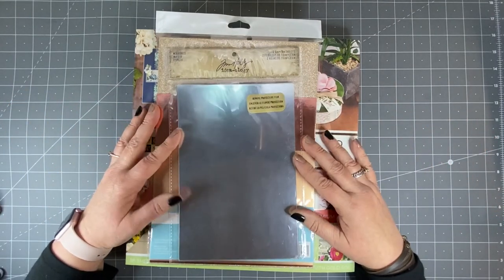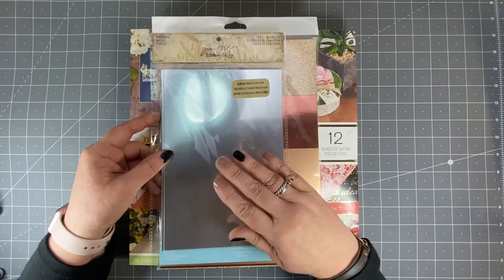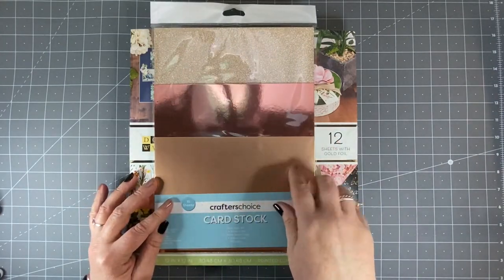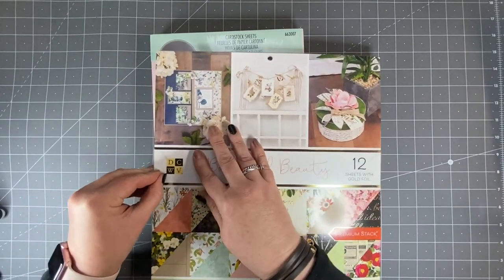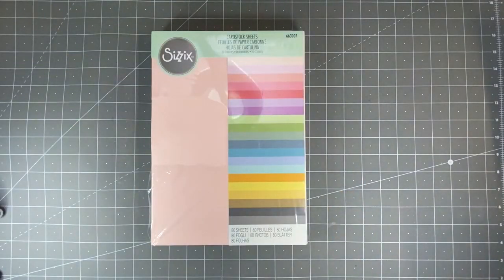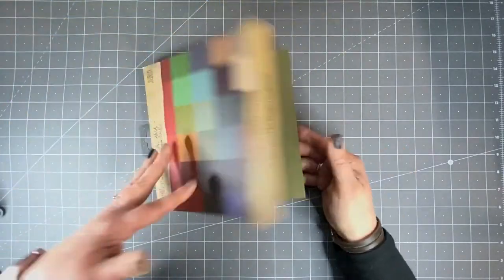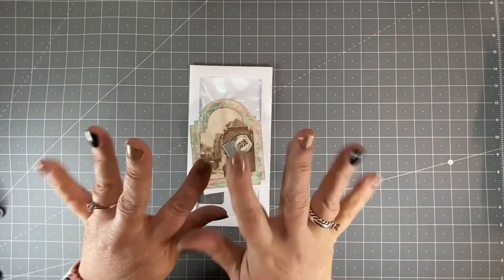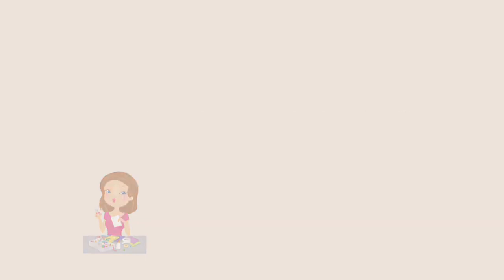Craft store haul at Spotlight Australia - plus a great op shop find!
In this video I share some craft finds from Spotlight and make sure you watch to the end as the buy of the day I found at Vinnies :)

Kat x